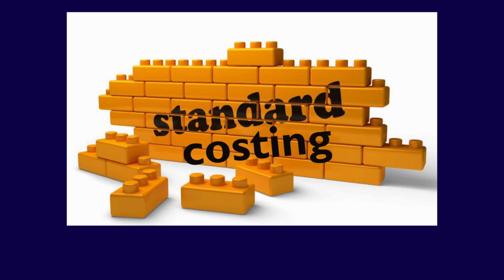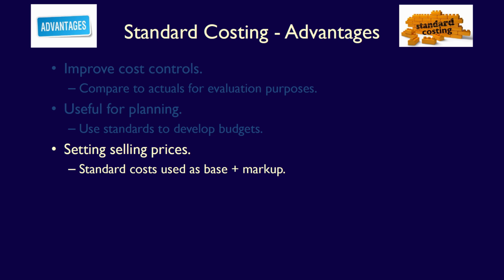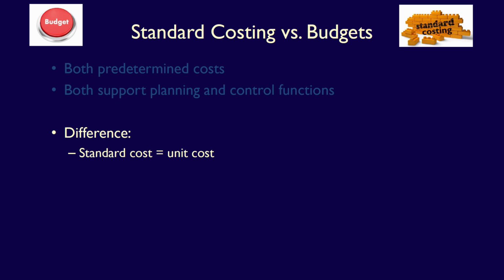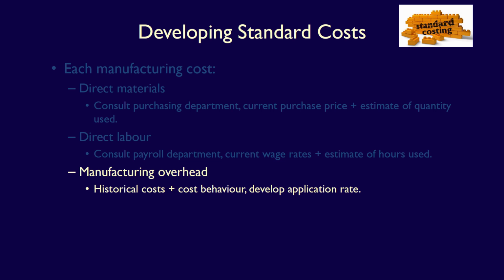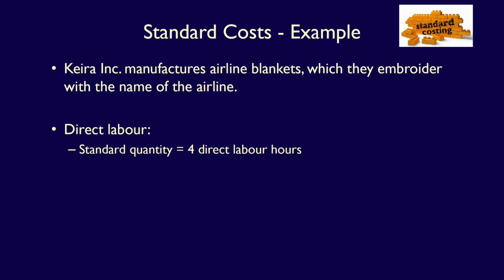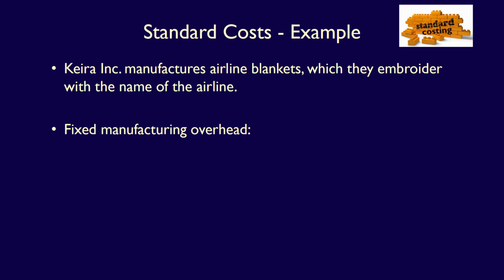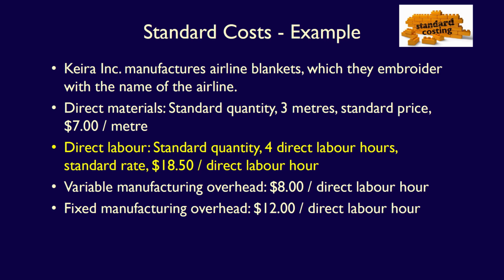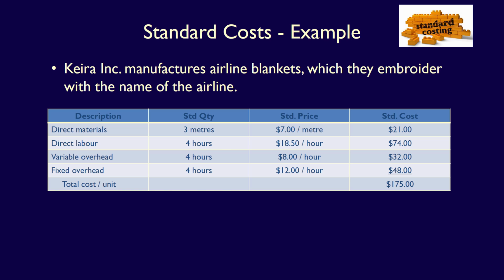Chapter 12, Video 1, What is standard costing?